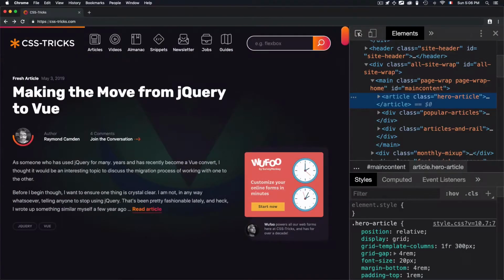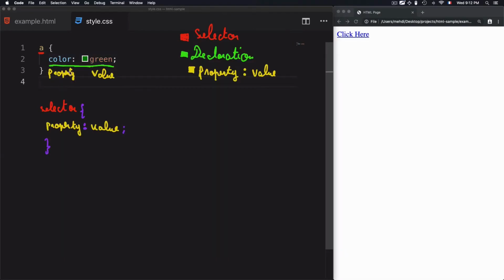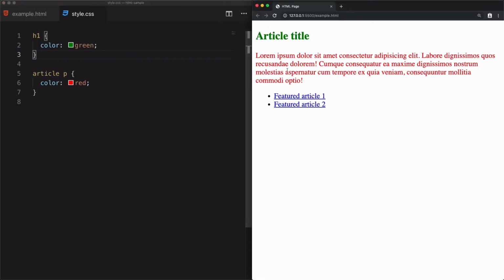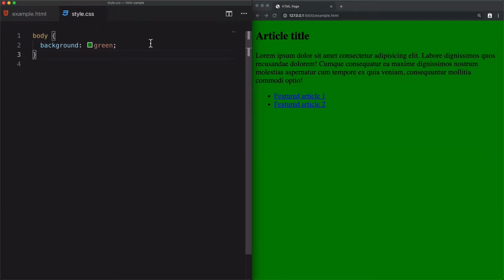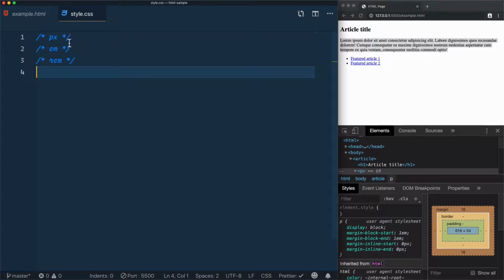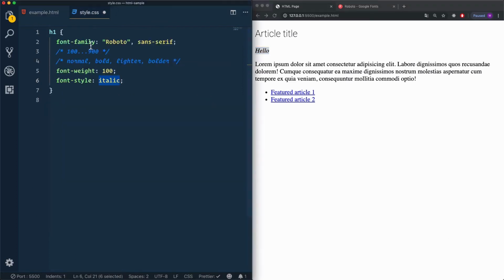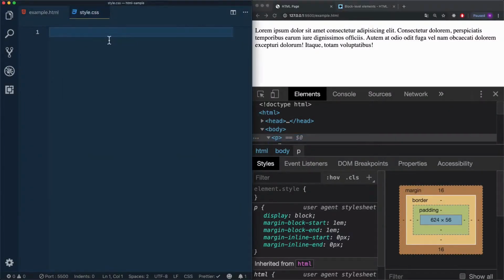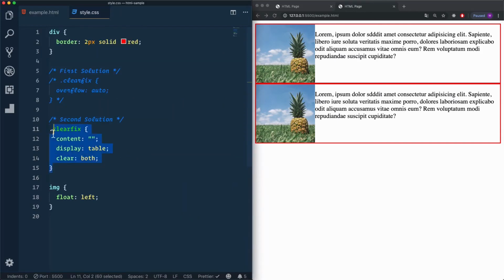CSS for Beginners | Crash Course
Learn CSS (For Beginners!)

Ever wanted to learn CSS? and released under CC BY, teaches you Cascading Style Sheets is a style sheet language used for specifying the presentation and styling of a document written in a markup language such as HTML or XML. CSS is a cornerstone technology of the World Wide Web, alongside HTML and JavaScript.